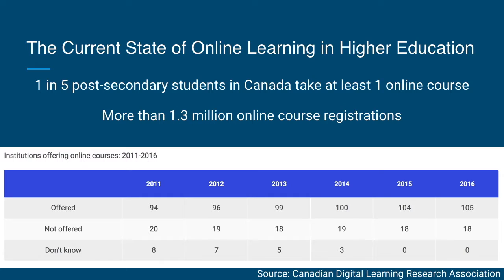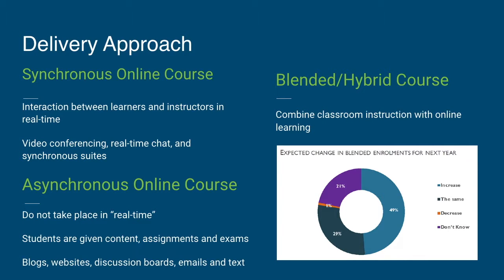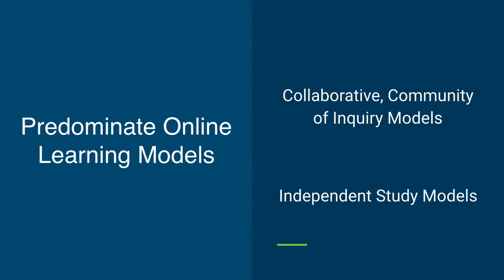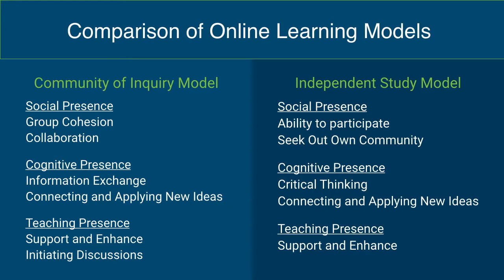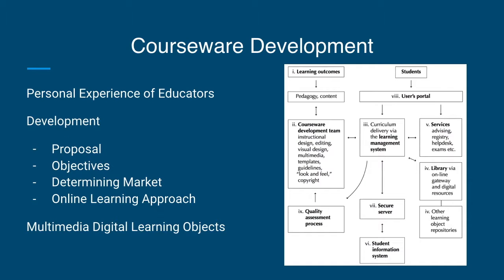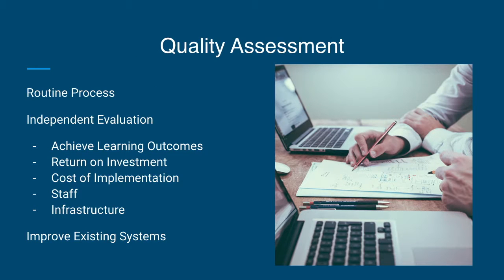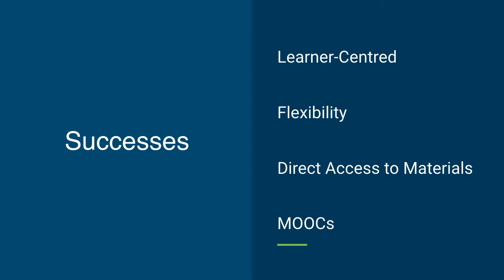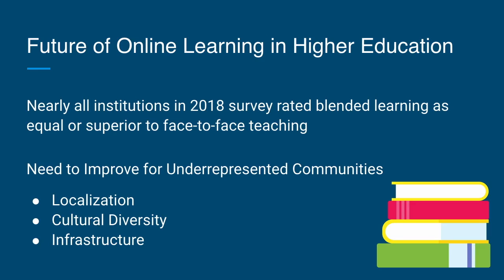Delivery of Online Learning in Higher Education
AEDT 2160U -  PBL B